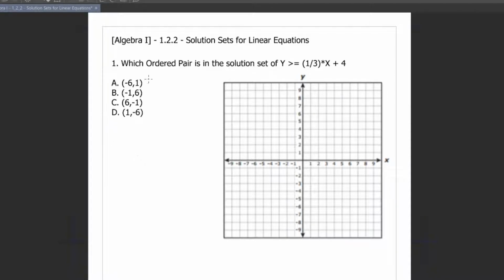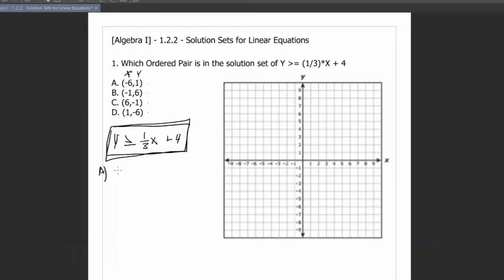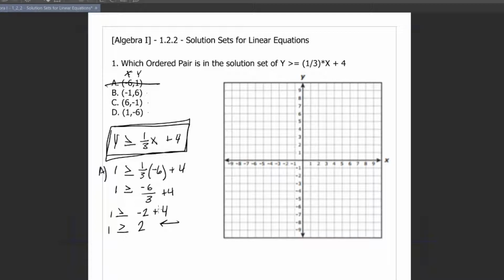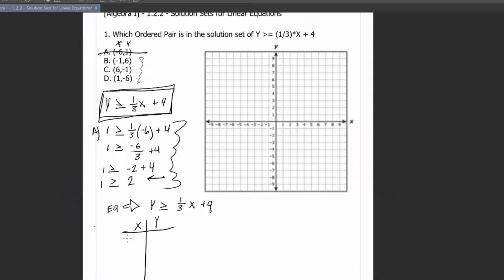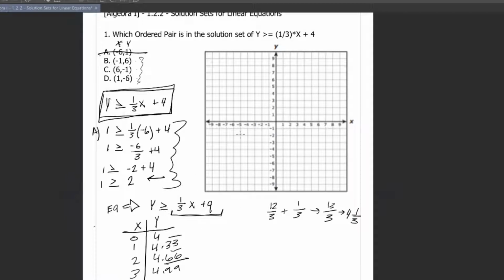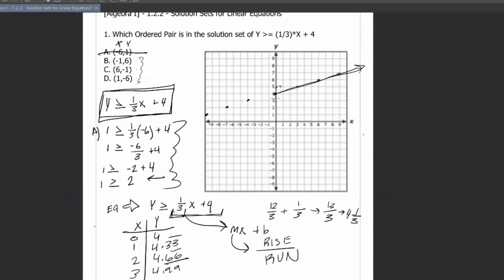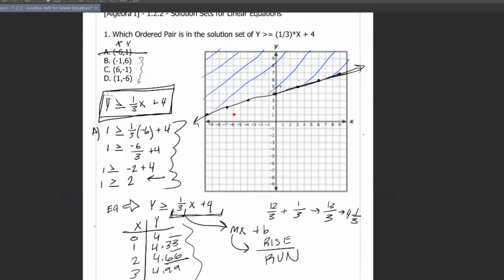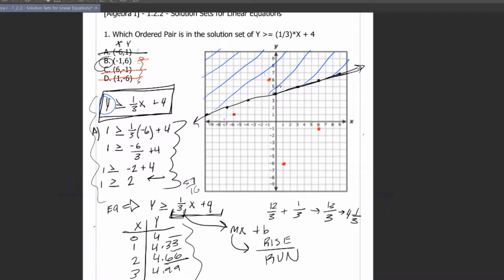Algebra 1 - Section 1.2.2 - Solution Sets for Linear Equations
Solution Sets for Linear Equations